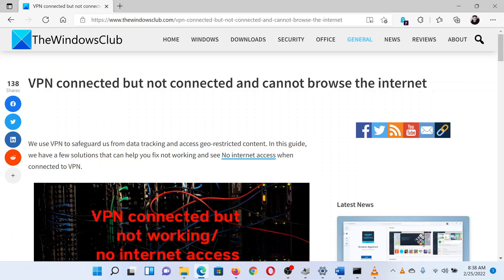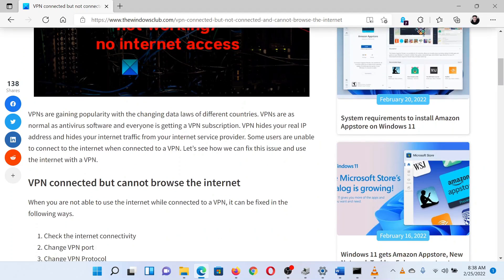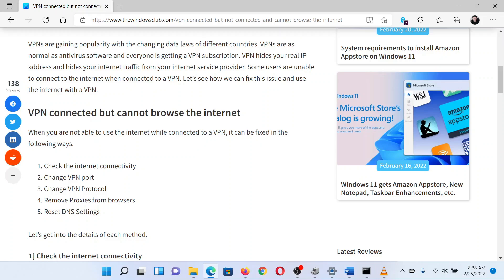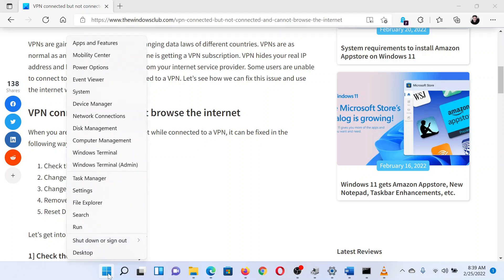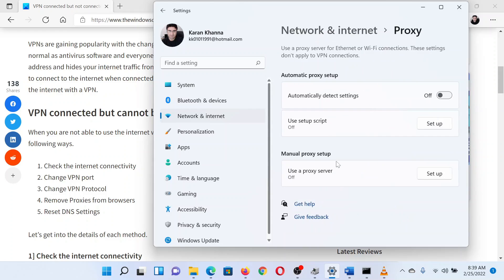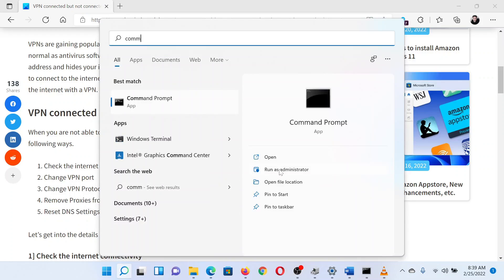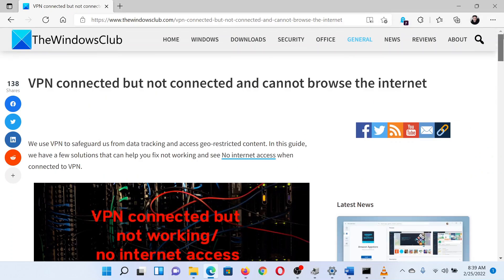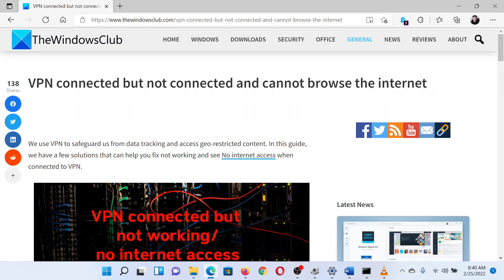VPN connected but not working and cannot browse the internet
In this video, we have a few solutions that can help you fix the issue where your VPN is connected but you cannot browse the internet and maybe see "No internet access" when connected to VPN. Try the following suggestions:

1] Check the internet connectivity

2] Change VPN port

3] Change VPN Protocol

4] Remove Proxies from browsers

5] Reset DNS Settings

Timecodes:
0:00 Intro
0:27 Check Internet connectivity
0:39 Change VPN port
0:51 Remove Proxy
1:19 Flush the DNS